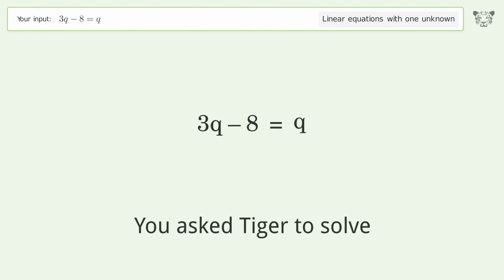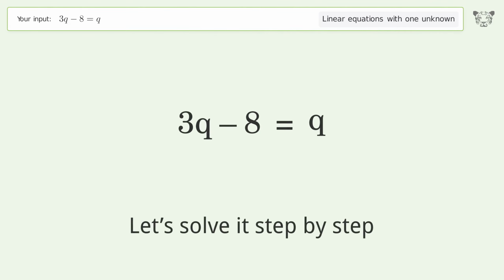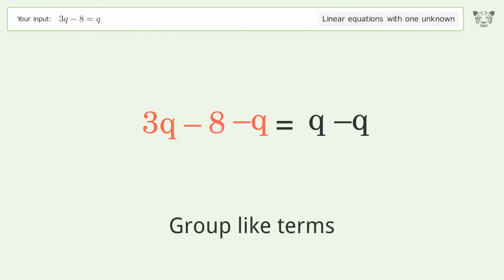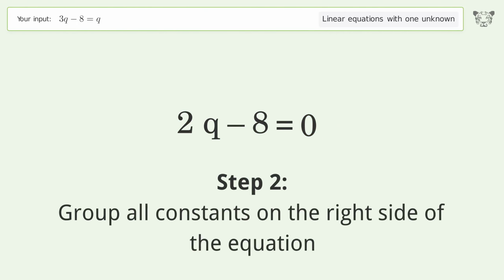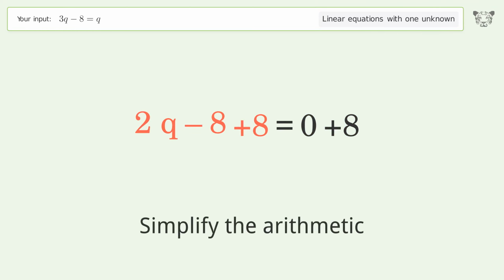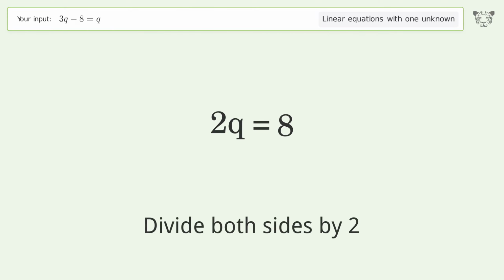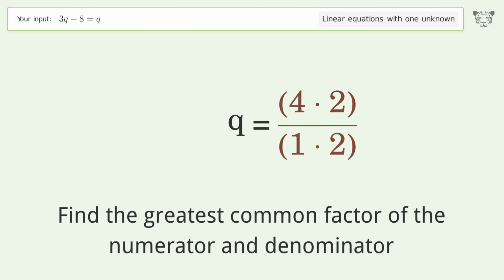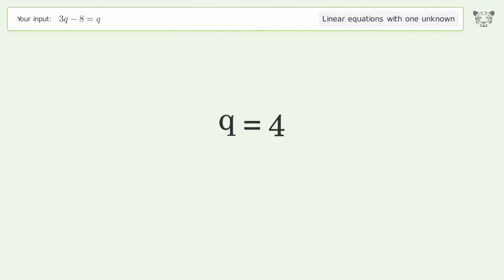Linear equation with one unknown: Solve 3q-8=q step-by-step solution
Solving 3q-8=q using the linear equation with one unknown solver

for a step-by-step and more tips and tricks for dealing with linear equations with one unknown.